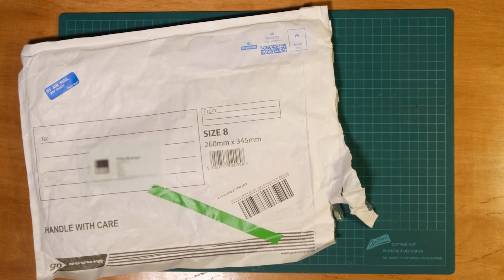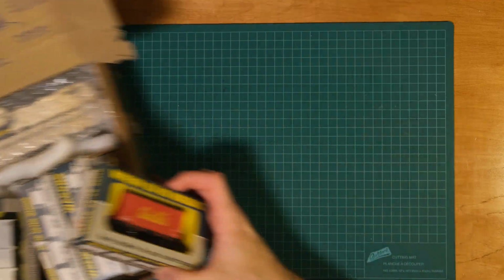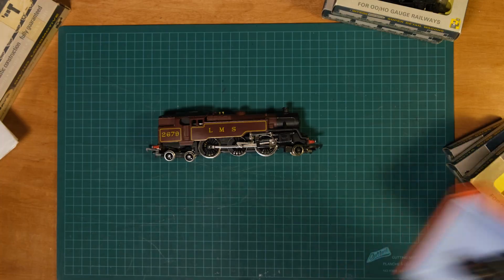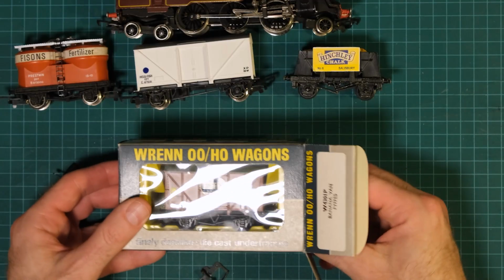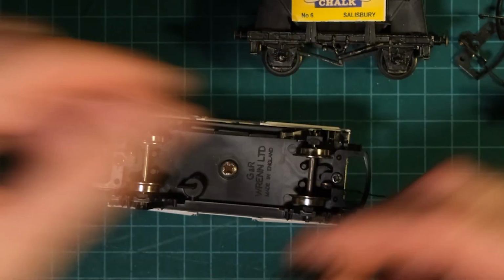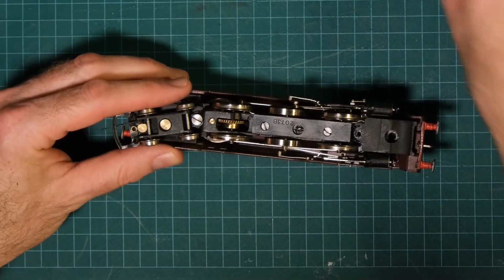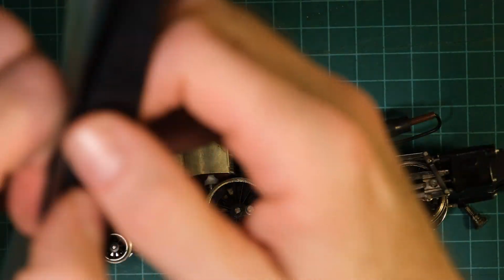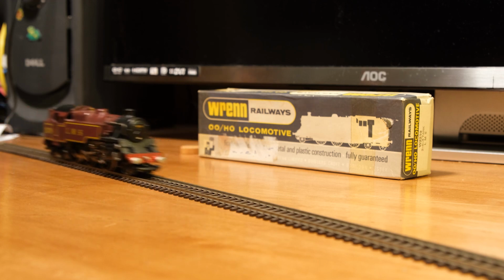Wrenn Railways LMS 2-6-4T and Five Wagons, Secret Stash Pt 2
I finally got myself a Wrenn locomotive.  And best of all it's a 2-6-4T, one of my favourite British locomotive types.  Way back when I was a kid and we visited England, I saw one of these - and many other Wrenn items - in a shop window in Stafford.  But we were in the car and I never had a chance to go in there.

A Wrenn engine needs some Wrenn wagons to pull! So I got a few of those.

 I'm divided on whether TT120 is a good idea or not.  It's so close to N.

Chapters:

00:00  Introduction and TT120

02:23  Unboxing

13:57  Testing the locomotive - It does run!